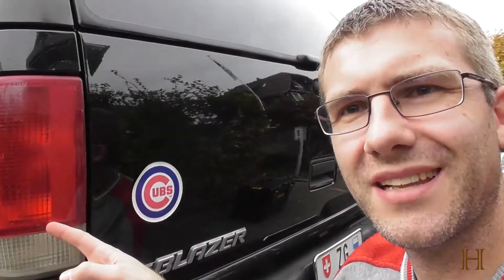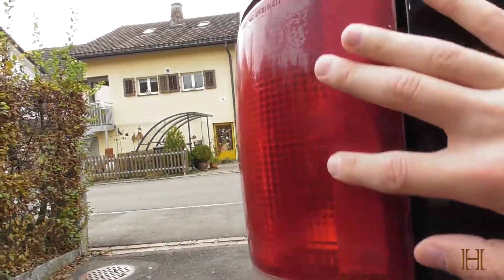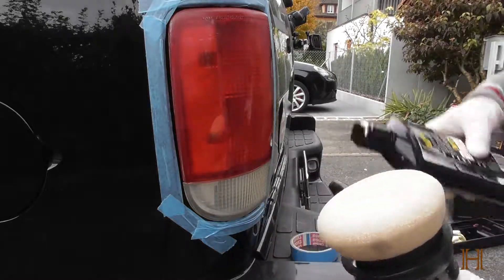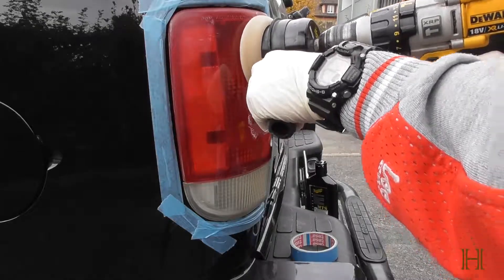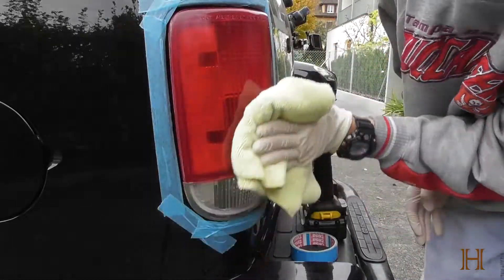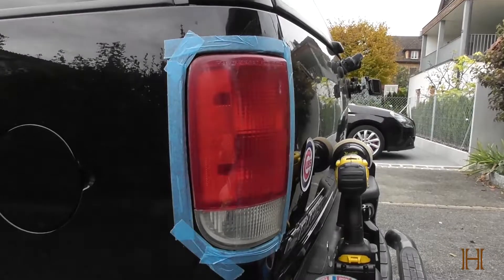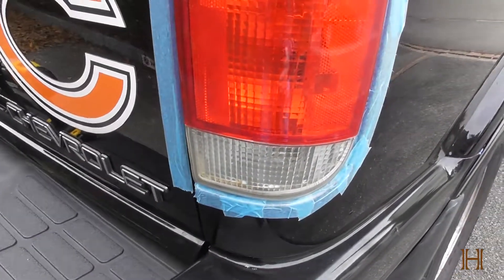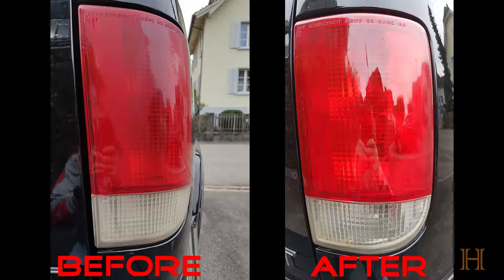Polishing Taillights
This short how-to video will demonstrate how you can polish your dull and milky taillights to make them clear and shiny again with just ordinary car polish and a DA polisher.

Products Used:
Meguiar's DA Power System

Cordless Drill: